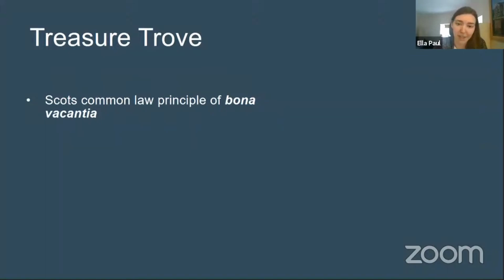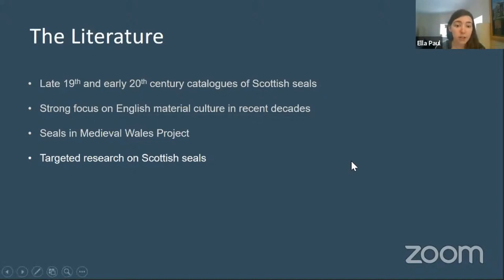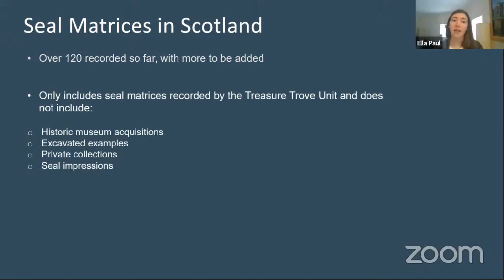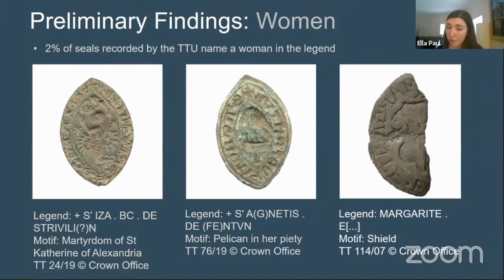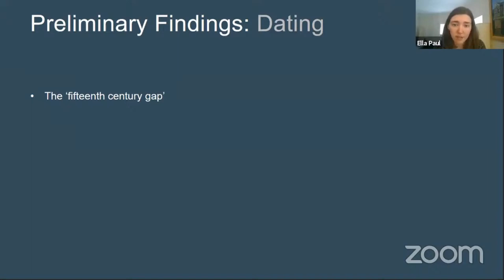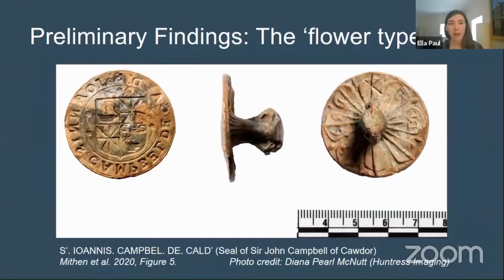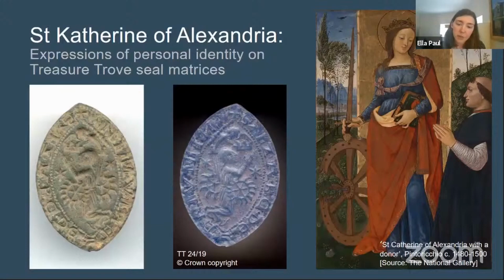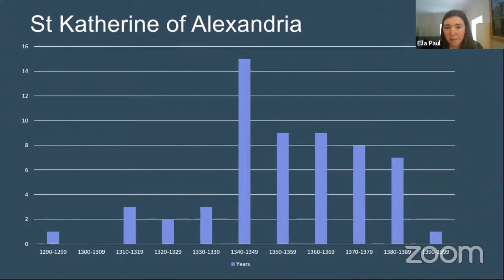6. New Impressions by Ella Paul - Seals and the People of Britain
Seals and the People of Britain 2021 Lecture 6.
New Impressions: A Fresh Look at Sealing Practices in Scotland by Ella Paul.